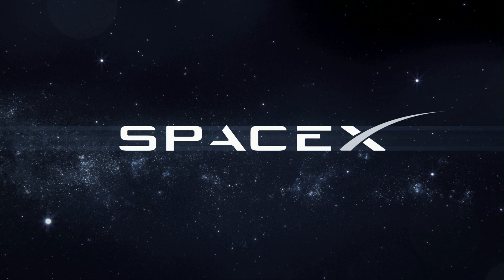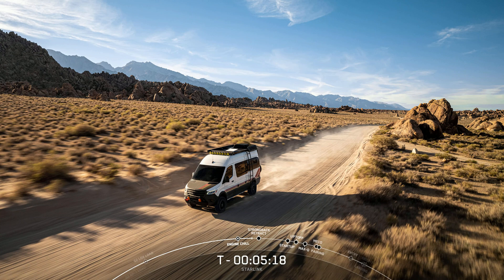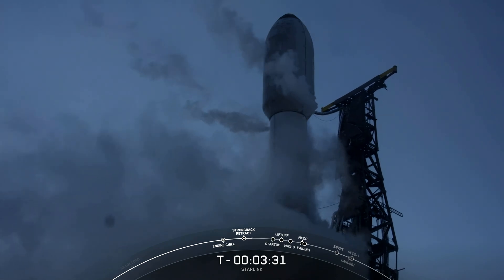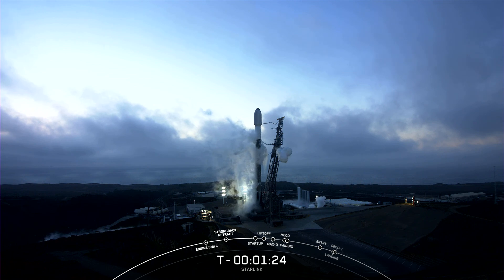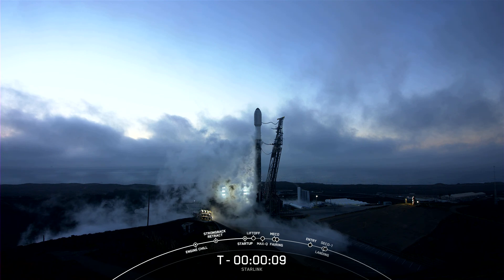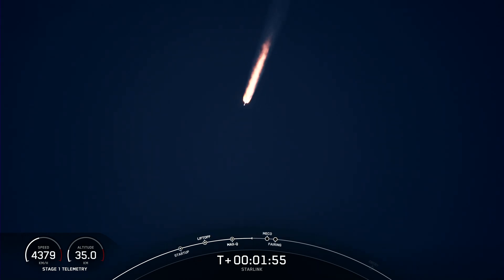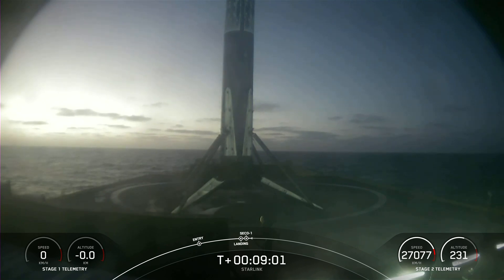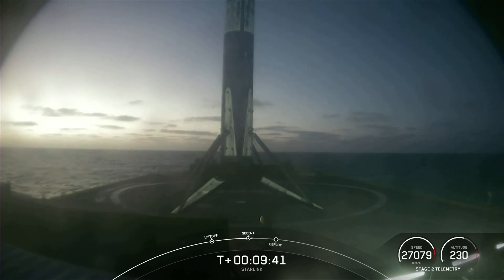Starlink Mission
On Thursday, October 27 at 6:14 p.m. PT, SpaceX launched 53 Starlink satellites to low-Earth orbit from Space Launch Complex 4E (SLC-4E) at Vandenberg Space Force Base in California.

This was the eighth launch and landing for this Falcon 9 first stage booster, which previously launched Sentinel-6 Michael Freilich, DART, and now six Starlink missions.